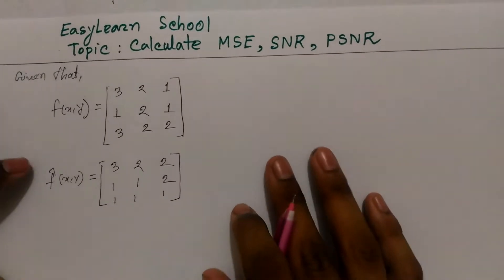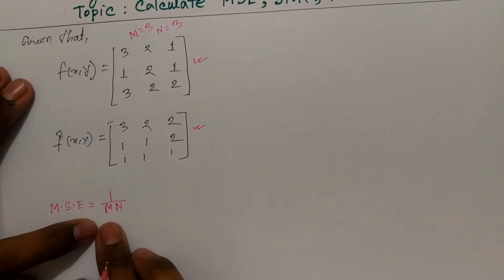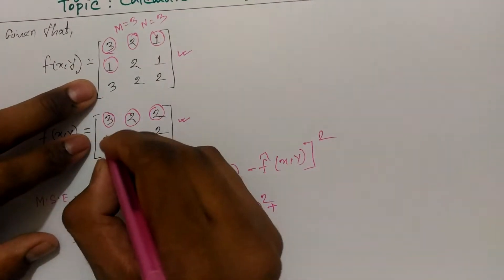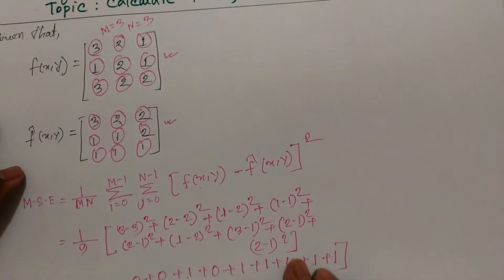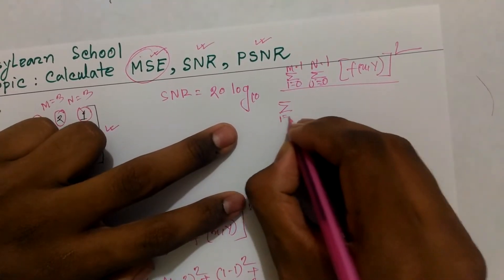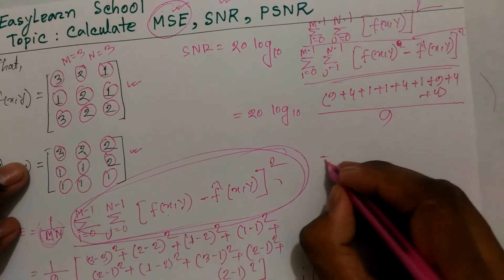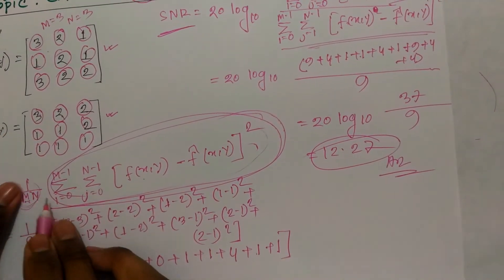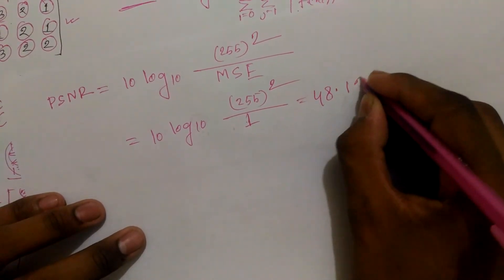Calculate MSE, SNR PSNR from two image |DIP | Bangla Tutorial